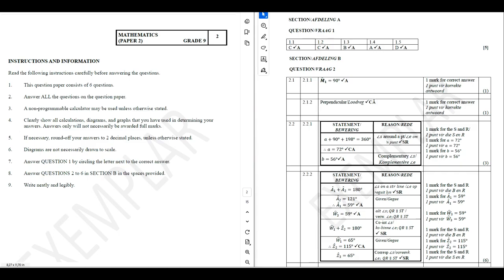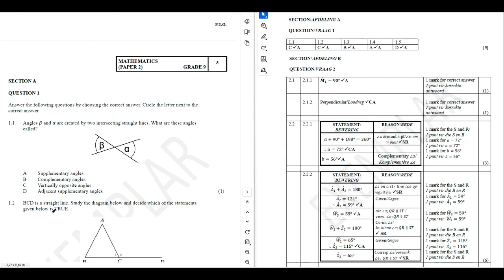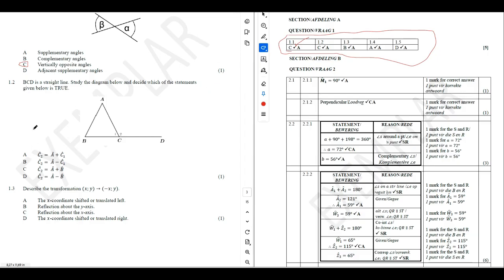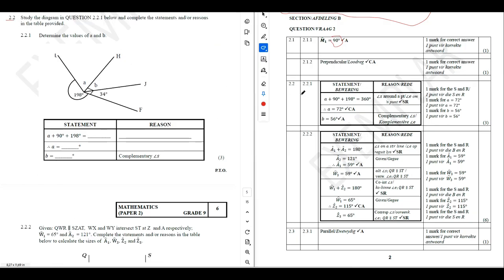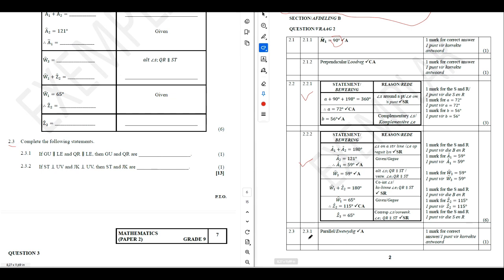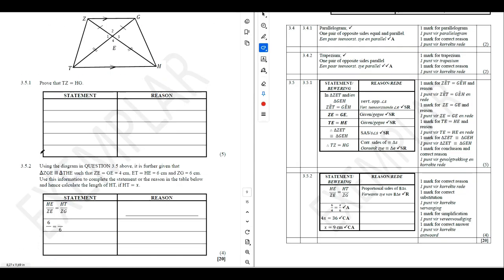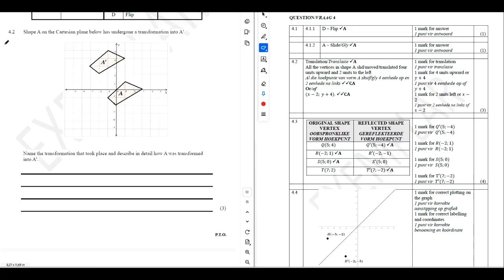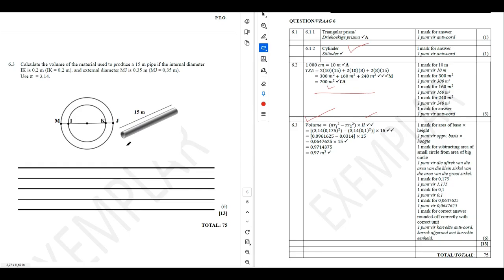Grade 9 Mathematics Paper 2 | November Final Exam 2025 | Term 4